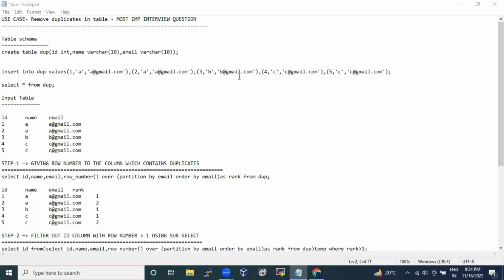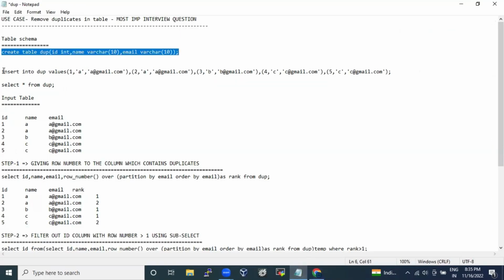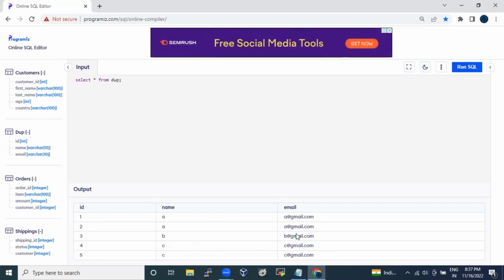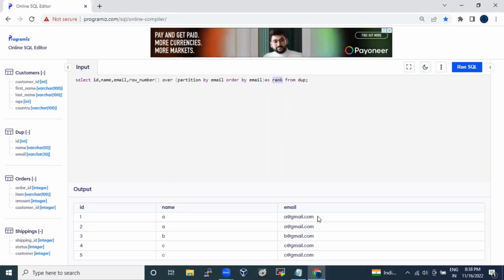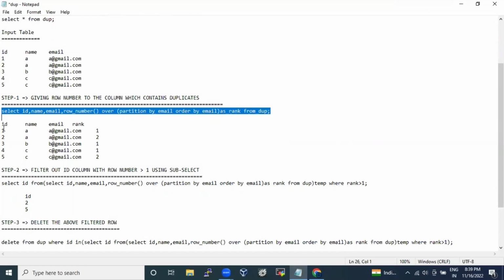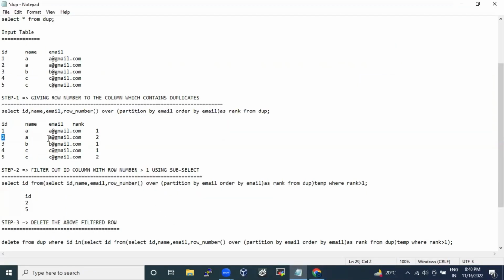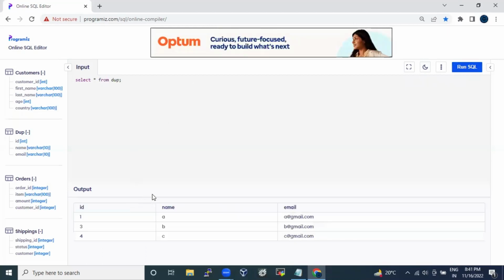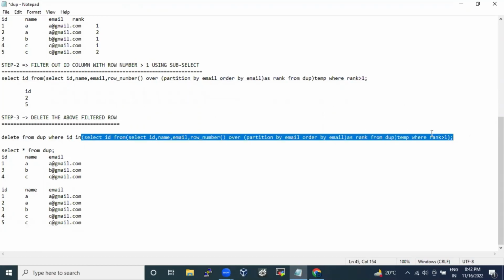SQL - REMOVE DUPLICATES FROM TABLE | MySQL | MOST IMPORTANT INTERVIEW QUESTION | DATA GYAN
In this video we will learn how to REMOVE DUPLICATES FROM TABLE come join me for more such content .

About me :
Hi, I am Data Gyan! On this channel, I teach SQL, Scala, Python , Big Data and Hadoop concepts in the field of Data engineering, Data Analytics and Data Science in the most simplest manner possible.

You will also find videos covering interview questions and also videos where I provide career guidance in the field of Data engineering, Data Analytics and Data Science which should help you find your dream job.

I aim to make Data Gyan a go to YouTube channel for anyone learning SQL, Scala ,python , Big Data and Hadoop in the field of Data engineering, Data Analytics and Data Science.

Thank you for begin here :)